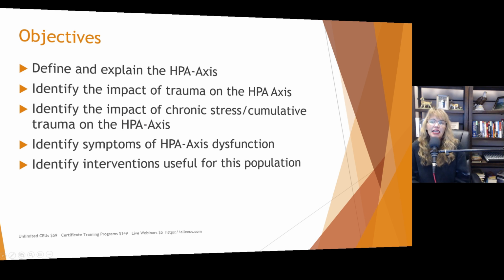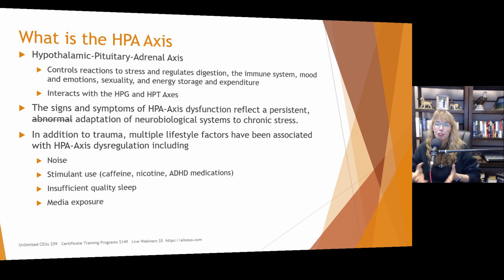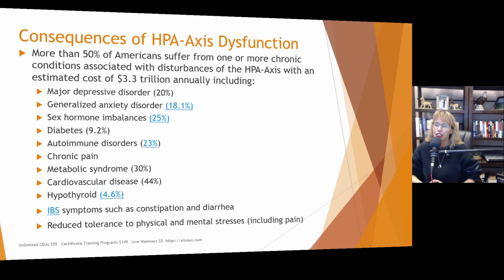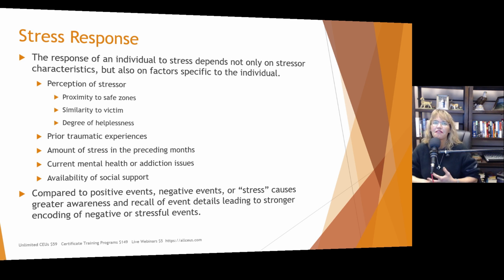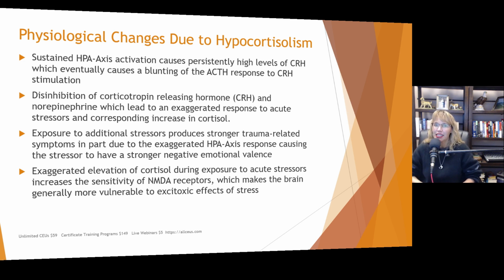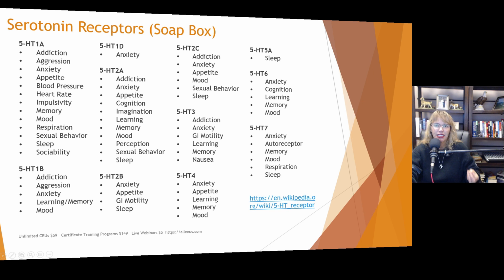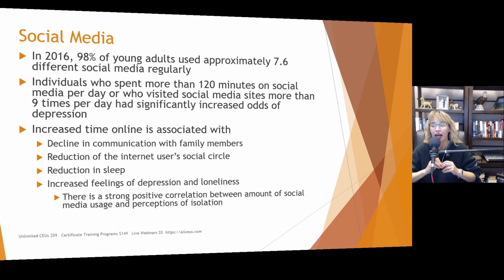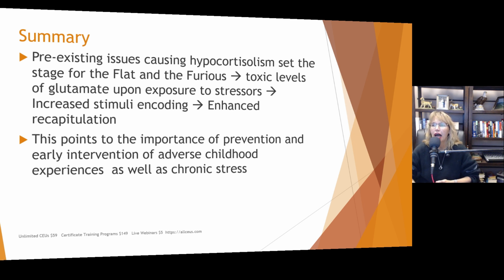Impact of HPA-Axis Dysfunction on the Thyroid, Mood and Health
Dr. Dawn-Elise Snipes is a Licensed Professional Counselor and Qualified Clinical Supervisor.  She received her PhD in Mental Health Counseling from the University of Florida in 2002.  In addition to being a practicing clinician, she has provided training to counselors, social workers, nurses and case managers internationally since 2006 through AllCEUs.com Want to chat with me?  For $10/month you get access to my daily tips for health and wellness and you can text chat with me privately.

Biopsychosocial Aspects of HPA-Axis Dysfunction
Objectives
- Define and explain the HPA-Axis
- Identify the impact of trauma on the HPA Axis
- Identify the impact of chronic stress/cumulative trauma on the HPA-Axis
- Identify symptoms of HPA-Axis dysfunction
- Identify interventions useful for this population
Based on
- Post-traumatic stress disorder: the neurobiological impact of psychological trauma
Dialogues Clin Neurosci. 2011 Sep; 13(3): 263–278.
- Lifestyle Factors Contributing to HPA-Axis Activation and Chronic Illness in Americans
Archives of Neurology and Neuroscience. 2019 Oct.; 5(2) ANN.MS.ID.000608. DOI:10.33552/ANN.2019.05.000608

What is the HPA Axis
- Hypothalamic-Pituitary-Adrenal Axis
- Controls reactions to stress and regulates digestion, the immune system, mood and emotions, sexuality, and energy storage and expenditure
- The signs and symptoms of HPA-Axis dysfunction reflect a persistent, abnormal adaptation of neurobiological systems to trauma or chronic stress.
- In addition to trauma, multiple lifestyle factors have been associated with HPA-Axis dysregulation including
- Noise
- Stimulant use (caffeine, nicotine, ADHD medications)
- Insufficient quality sleep
- Media exposure

Consequences of HPA-Axis Dysfunction
- More than 50% of Americans suffer from one or more chronic conditions associated with disturbances of the HPA-Axis with an estimated cost of $3.3 trillion annually including:
- Major depressive disorder (20%)
- Generalized anxiety disorder (18.1%)
- Sex hormone imbalances (25%)
- Diabetes (9.2%)
- Autoimmune disorders (23%)
- Chronic pain
- Metabolic syndrome (30%)
- Cardiovascular disease (44%)
- Hypothyroid (4.6%)
- IBS symptoms such as constipation and diarrhea
- Reduced tolerance to physical and mental stresses (including pain)

Overview of Healthy HPA-Axis Function
- When exposed to a physical, environmental or social stressor, the HPA-Axis is activated and prompts the “fight or flight” reaction.
- Glutamate and Norepinephrine are released
- The hypothalamus releases corticotropin releasing factor (CRF) and arginine vasopressin (AVP) to stimulate the anterior pituitary to produce and secrete adrenocorticotropic hormone (ACTH).
- ACTH causes glucocorticoid (cortisol) synthesis and release from the adrenal glands

- Cortisol’s primary function is to
- Increase blood glucose and modify fat and protein metabolism to fuel the fight or flight reaction
- Modulate immune and brain function to effectively manage stressors.
- Cortisol initially causes a potent anti-inflammatory response which allows the organism to react to the stressor without being pain or fatigue.
- Glucocorticoids interfere with the retrieval of traumatic memories
- As cues of the threat wane, the body increases inflammation by releasing proinflammatory cytokines to accelerate wound healing
Stress Response
- The response of an individual to stress depends not only on stressor characteristics, but also on factors specific to the individual.
- Perception of stressor
- Proximity to safe zones
- Similarity to victim
- Degree of helplessness
- Prior traumatic experiences
- Amount of stress in the preceding months
- Current mental health or addiction issues
- Availability of social support
- Compared to positive events, negative events, or “stress” causes greater awareness and recall of event details leading to stronger encoding of negative or stressful events.